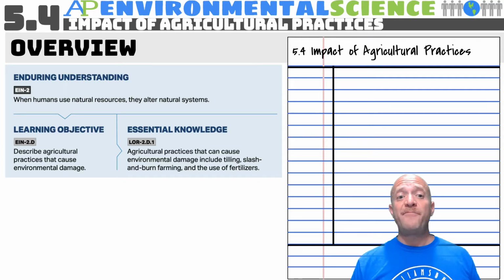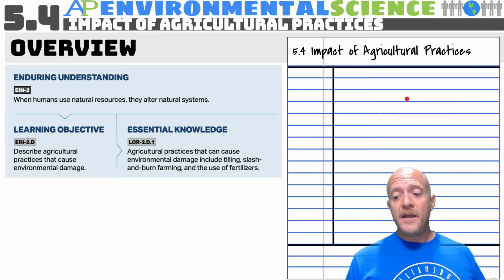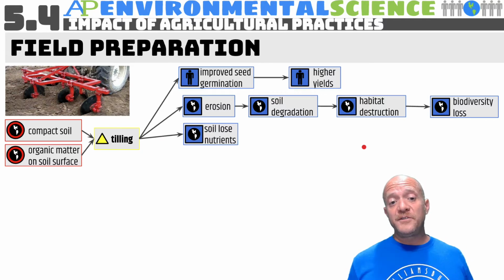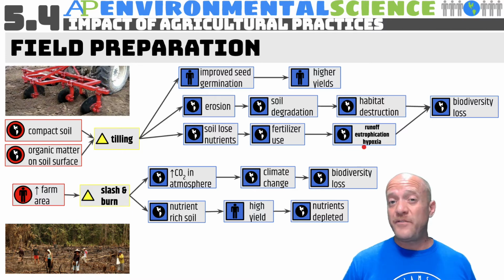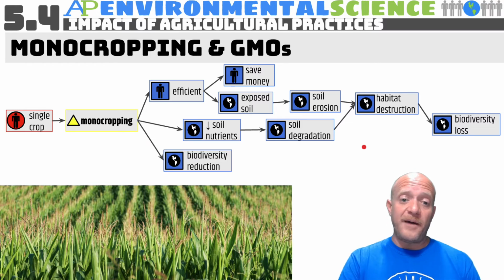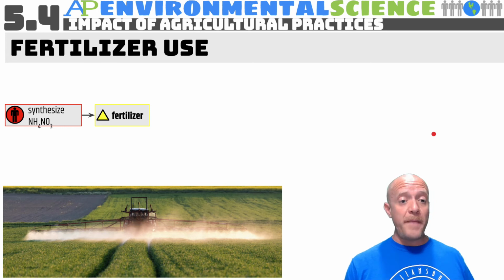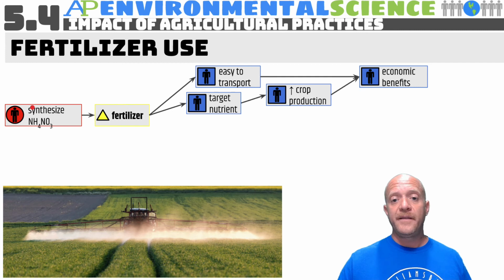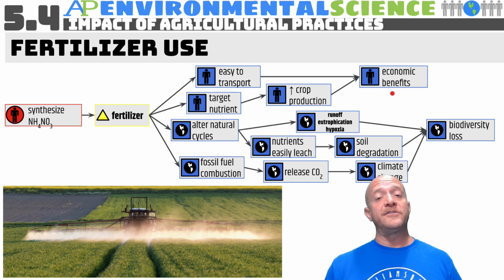5.4 Impact of Agricultural Practices